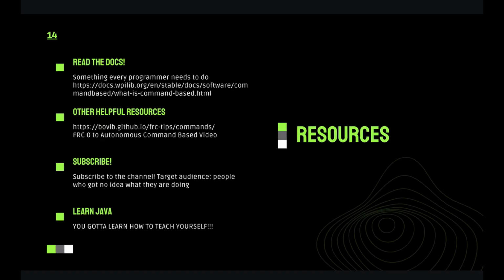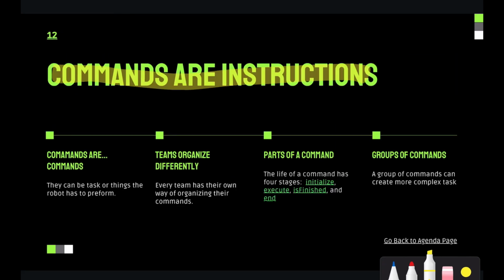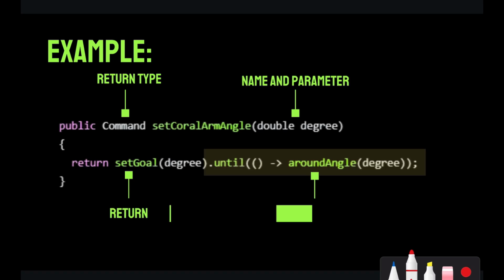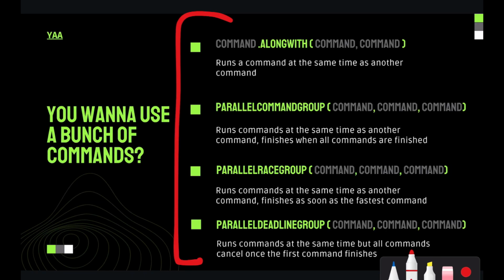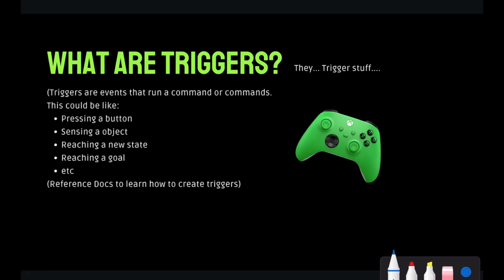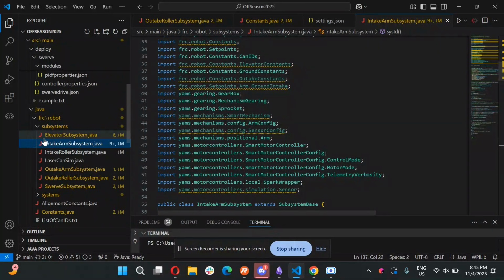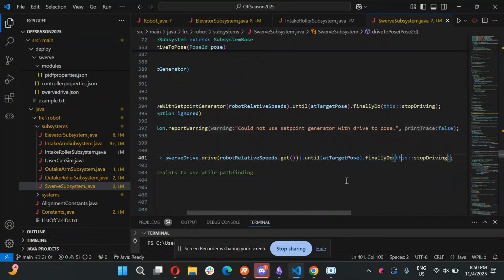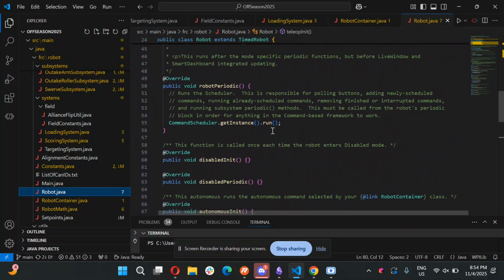What is Command Based Programming? (2025)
Learn what is command based programming!

Got questions?